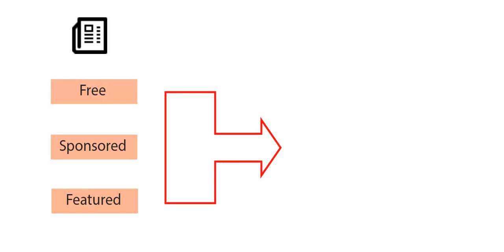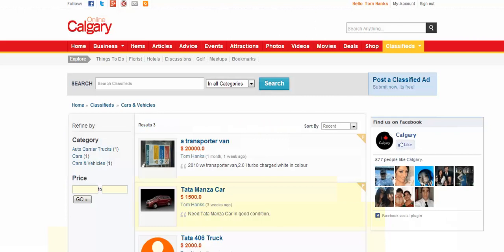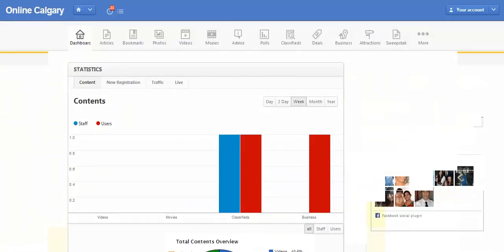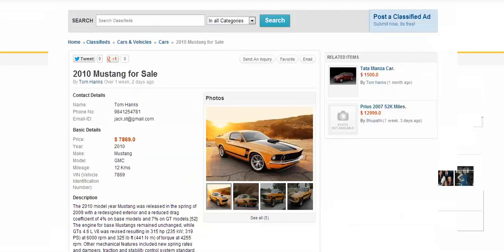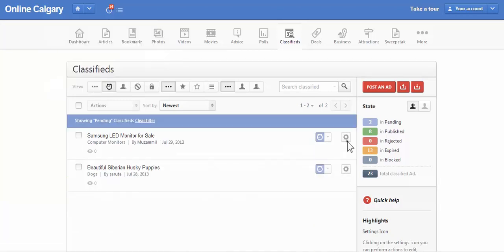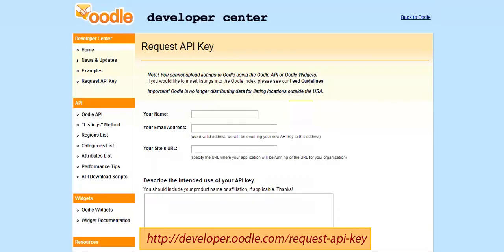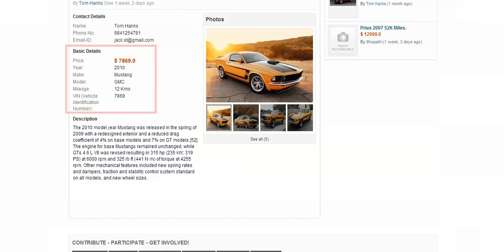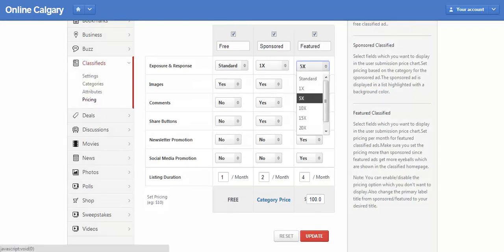How to start yourr own classifieds website | BlackMonk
Start online classifieds for any niche with BlackMonk classifieds directory.